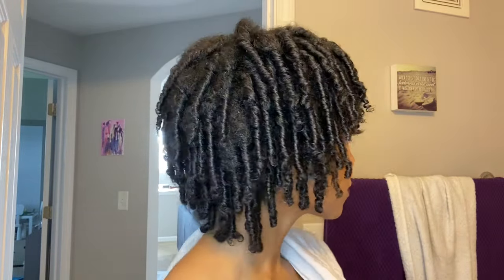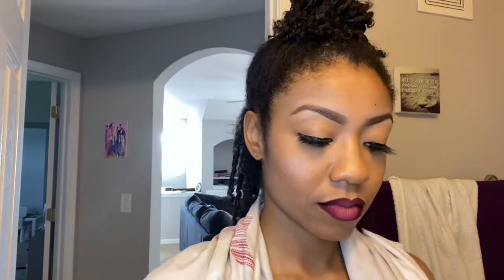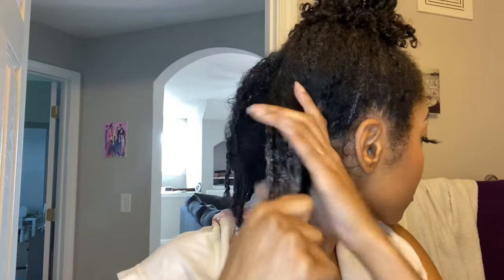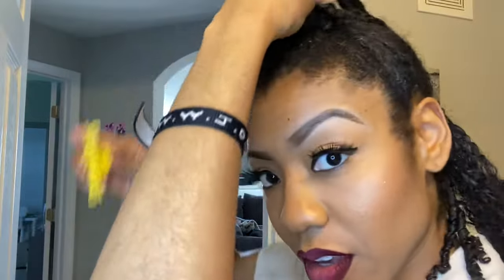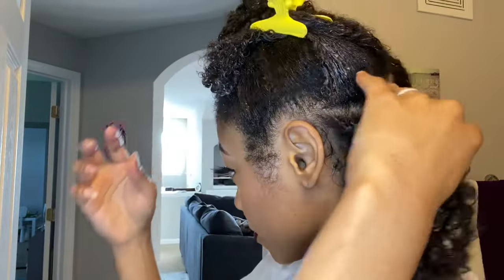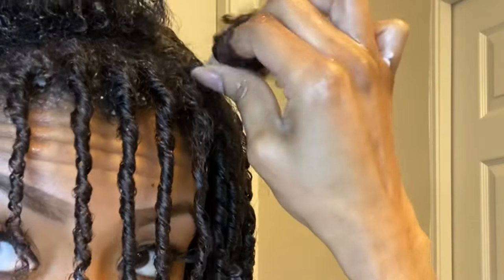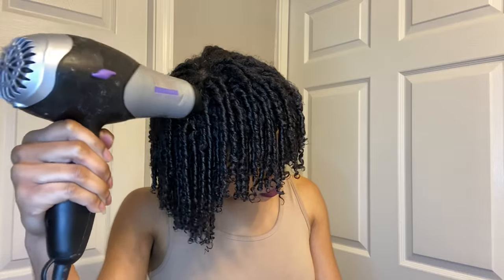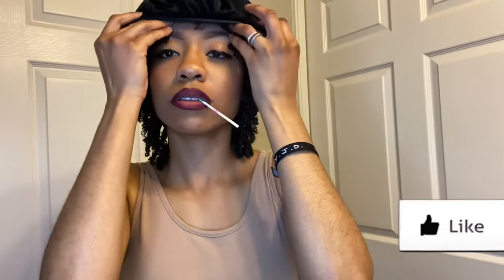Finger Coils on NATURAL HAIR 3C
In today’s video I’ll be showing you how to do finger coils on 3c 4a hair. Some people don’t know how to do finger coils on thick hair and since mine is, I thought I’d share a detailed finger coil tutorial for you all.

I’ve seen many tutorials using a comb but this is a new finger coiling method that’s faster. It’s hard finding black hairstyles 2021 that are relevant! Finger coiling natural hair is not only super cute but also long lasting. My method shows you how to keep finger coils for a week, how to get finger coils on curly hair and also how to get defined finger coils. This is one of my favorite natural hair styles for black women and it’s my go to when I want to leave my hair alone for awhile. Finger coils for men is becoming a thing as well, so we can’t limit this style just to us ladies, it’s kid friendly too.

Defining Gel
Silk bonnet
Denman brush

WWJD Bracelet

Artist: @AnaviEL
Song : Ruach